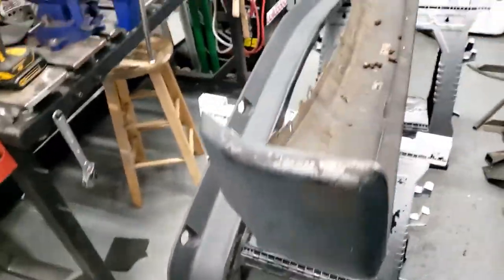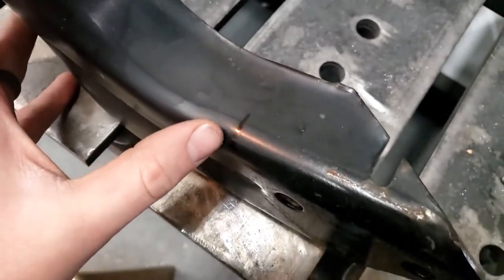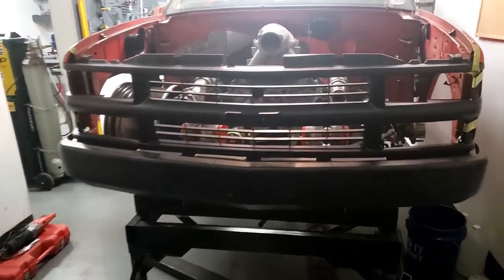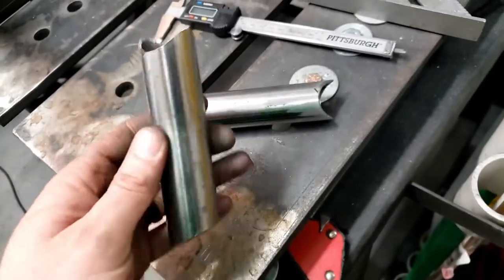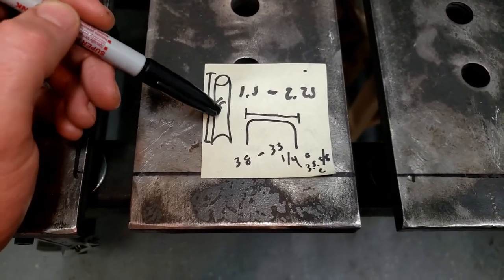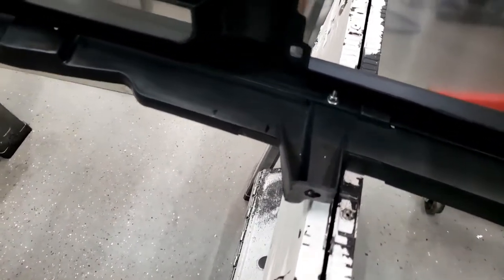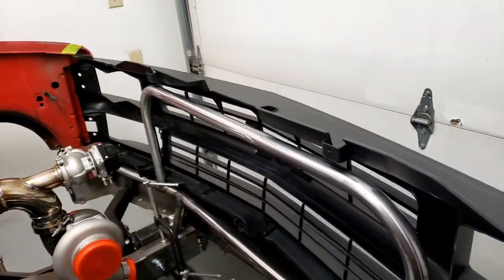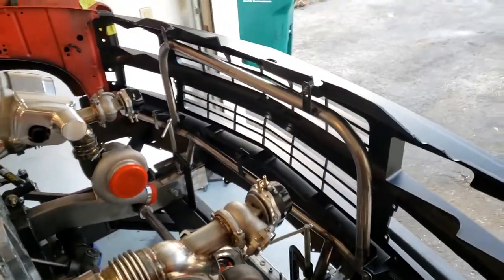CUT WEIGHT. Super Lightweight (6lb) Custom Tubular Core Support for the OBS Chevy! C1500R EP 26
Got this core support started for the OBS. So far it we are at 5lbs for what we have fabbed. In the next episode we will need to add headlight tabs and brackets. Can we shave 25lbs off the factory 40lb core support? Its looking like yes...